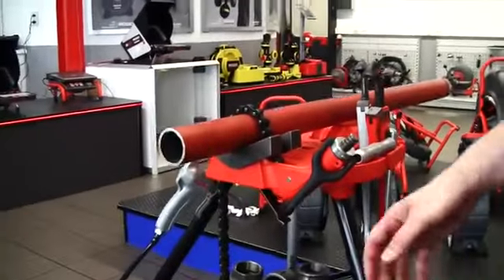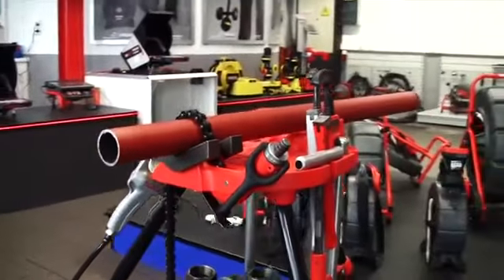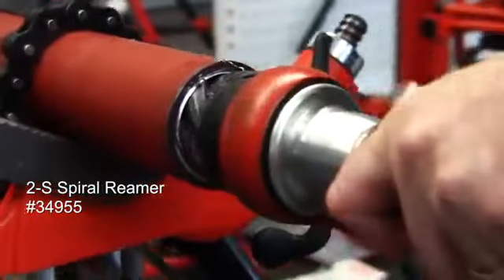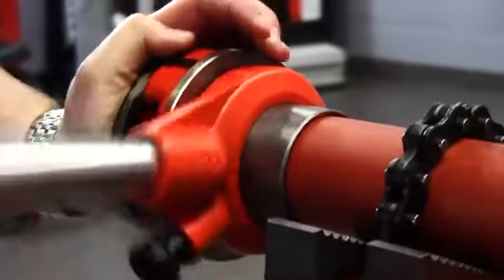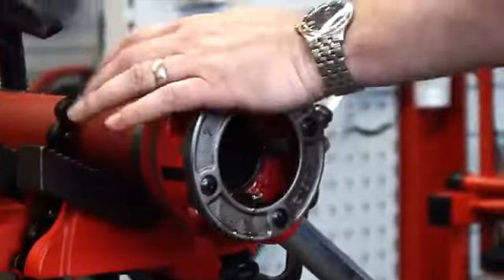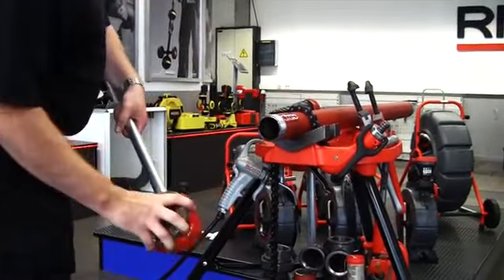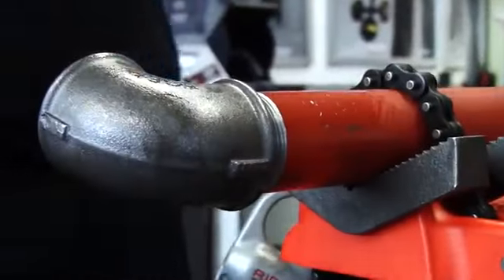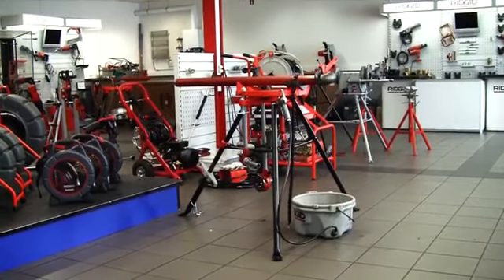RIDGID How to Cut, Ream and Thread Pipe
RIDGID Pipe Threading Video - How to Cut and Thread Pipe with RIDGID Pipe Threaders